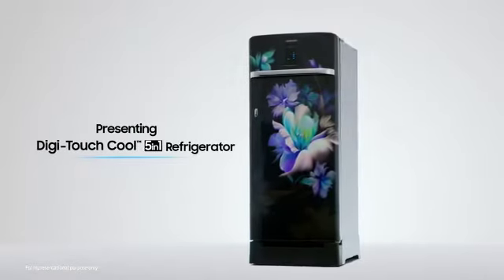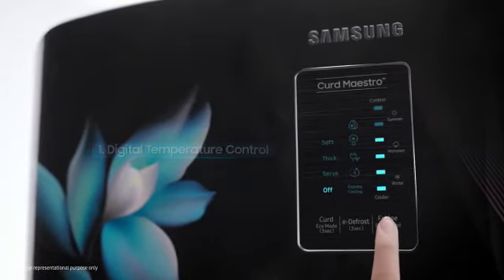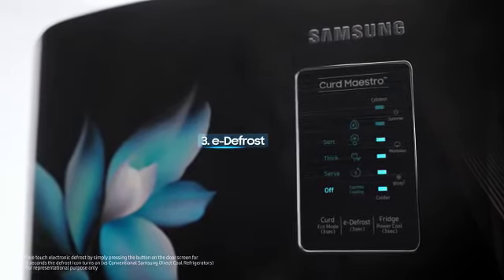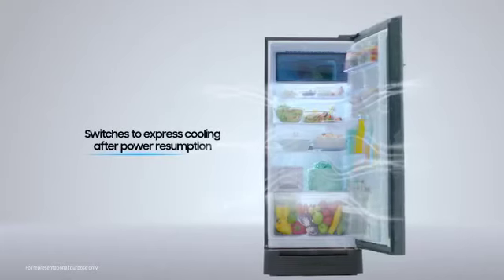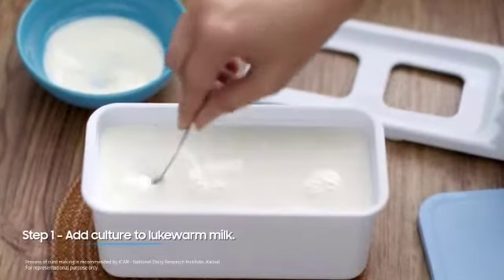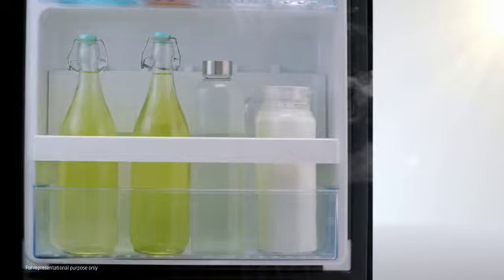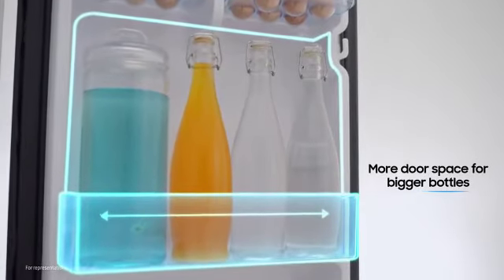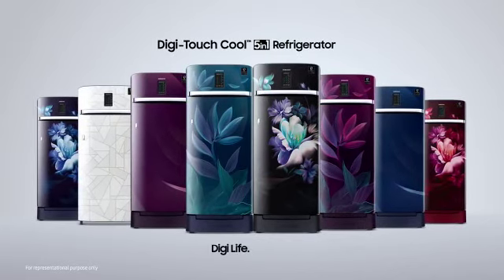Samsung New 2021 Digi Touch Cool Ref